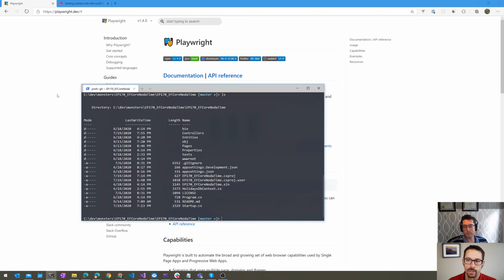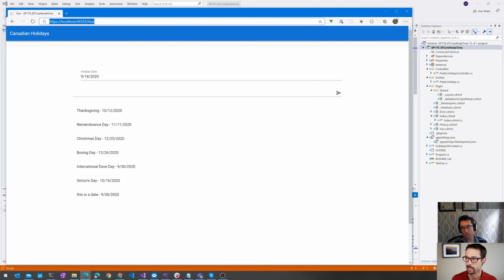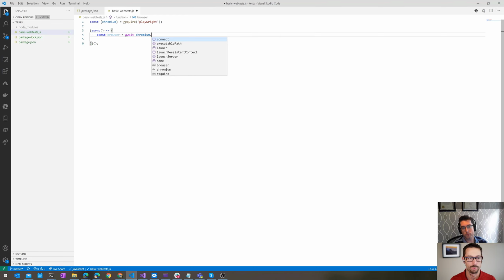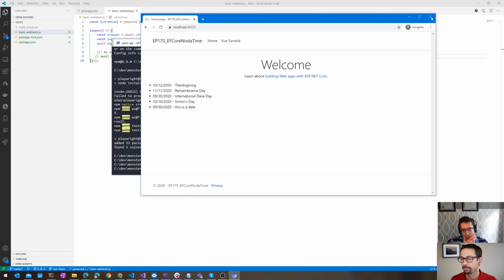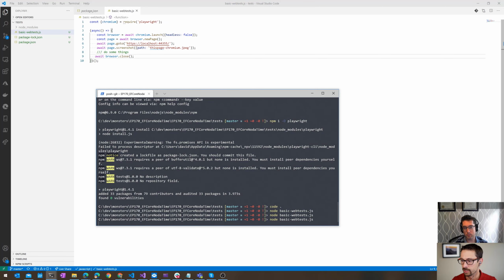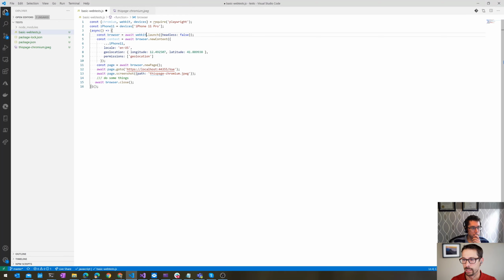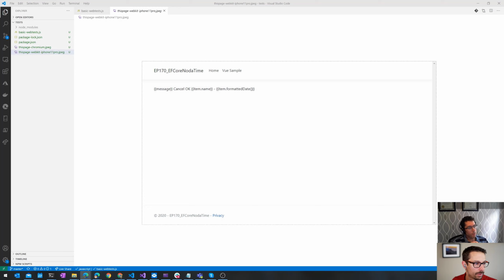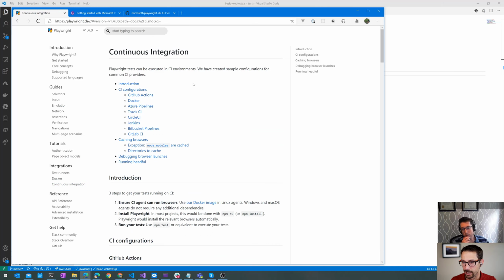#183: Cross Browser Automation with Playwright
Playwright is a relatively new entrance to browser automation. Written in nodejs, it offers a single API to automate Chromium, Firefox and Webkit while promising to be capable, reliable and fast. In today's episode, we take Playwright for a spin and see if it delivers on those promises.